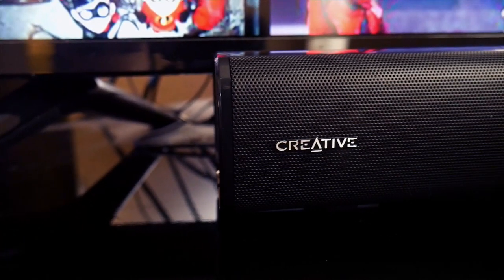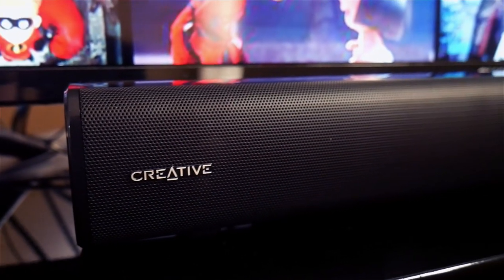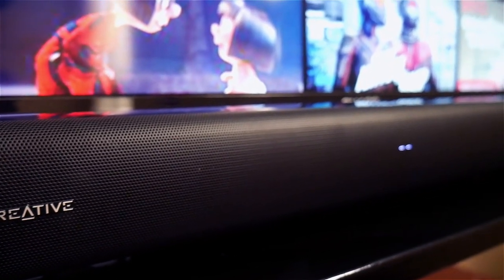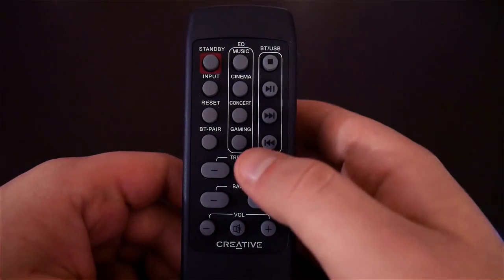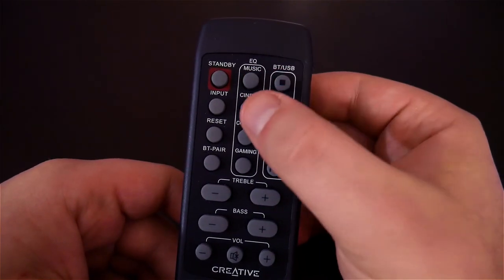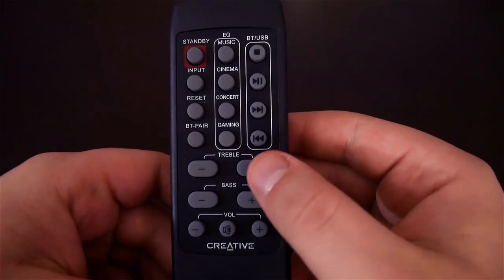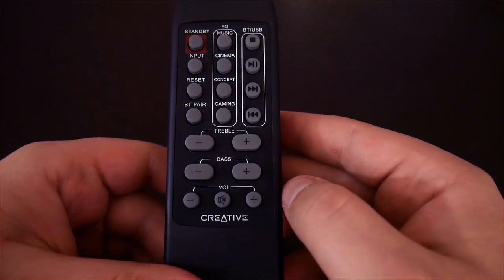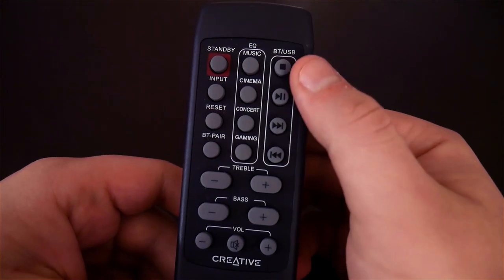Best Budget Sound bar! Creative Stage 2.1 Soundbar Review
The Creative Stage 2.1 Soundbar is the best budget soundbar for your TV! It even includes a subwoofer!

Do you think this soundbar is worth the money?